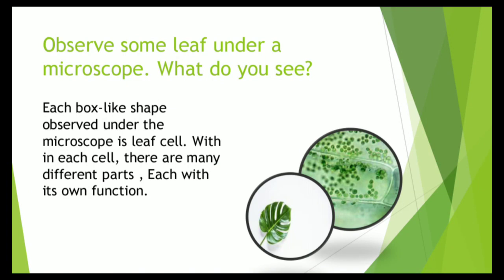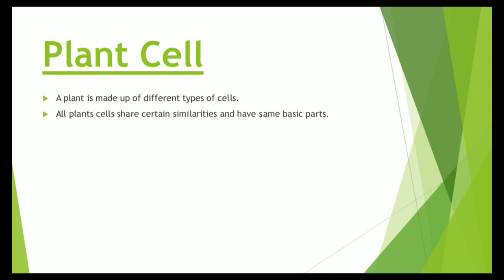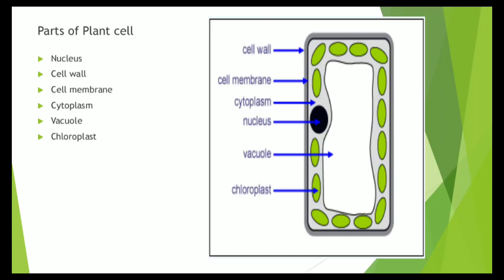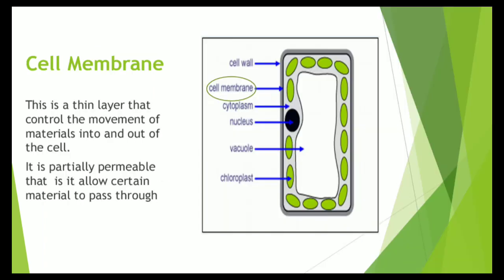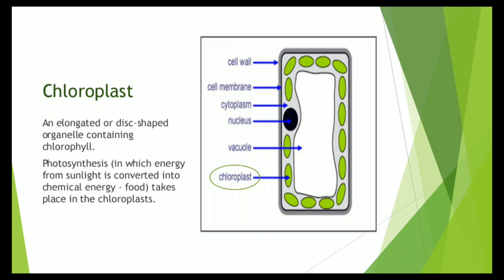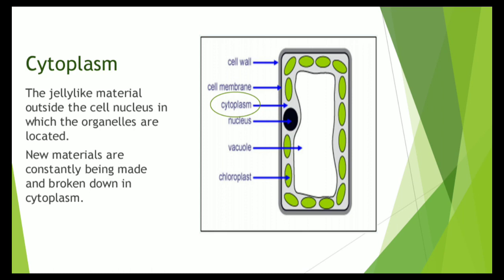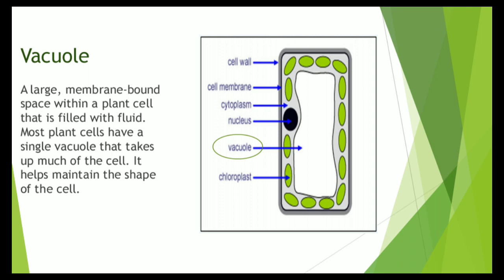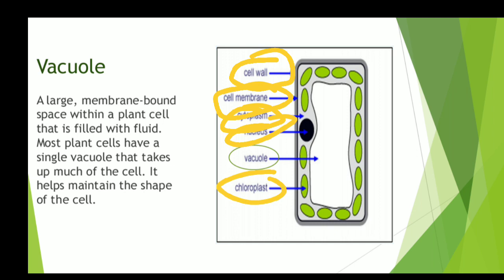Typical plant cell | Punjab text book board | exclusive way of explaining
A plant is made up of different types of cells.
All plants cells share certain similarities and have same basic parts.
Nucleus
Cell wall
Cell membrane
Cytoplasm
Vacuole
Chloroplast